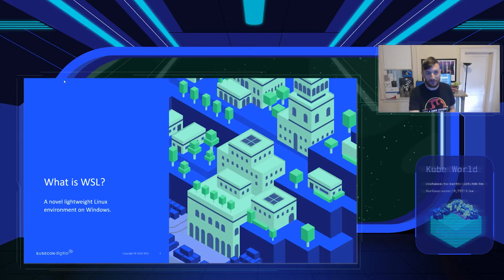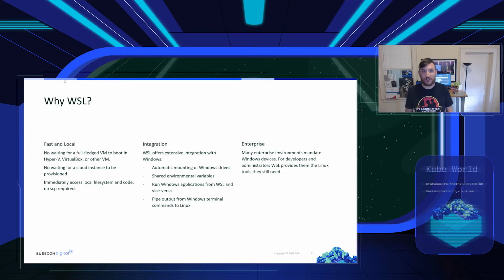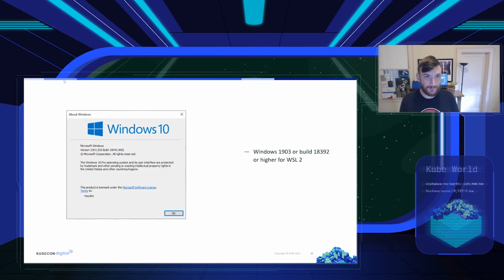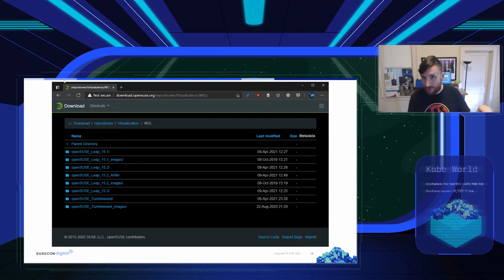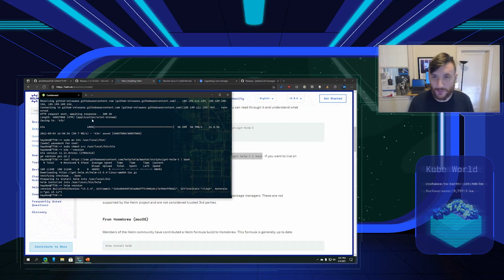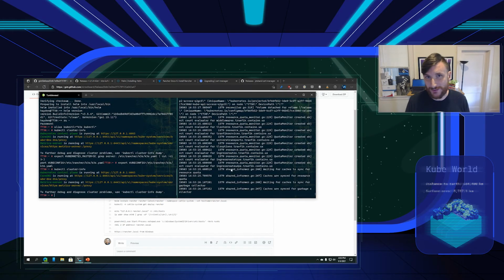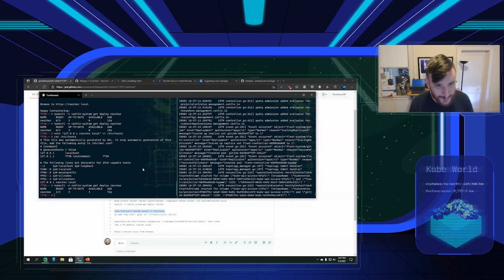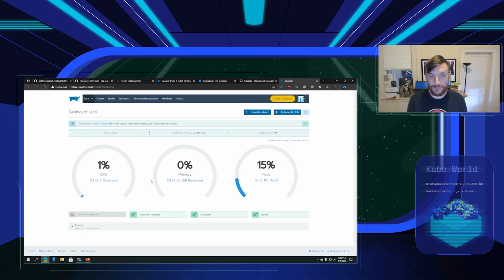Running Rancher on Windows with K3S and WSL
A brief overview of what Windows Subsystem for Linux (WSL) is, how it works under the hood, and why some developers chose WSL. This will be followed by a demonstration on how to install K3S on OpenSUSE on WSL, specifically without K3D or systemd, and deploy a cluster. The tutorial will conclude with the deployment of Rancher on K3S and steps needed to then access Rancher on WSL from Windows.

- Speakers: Hayden Barnes
- Session code: SUSECON 2021 - TUT-1055
- Session Category: Kubernetes Management
- Session Technical Level: Technical Beginner
- Topics: Kubernetes, Kubernetes Management, Virtualization Technologies